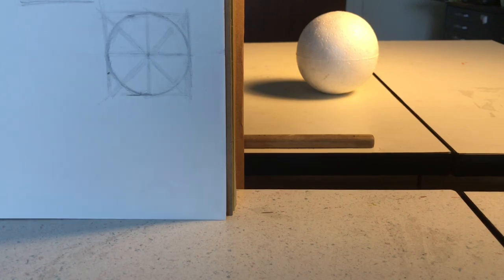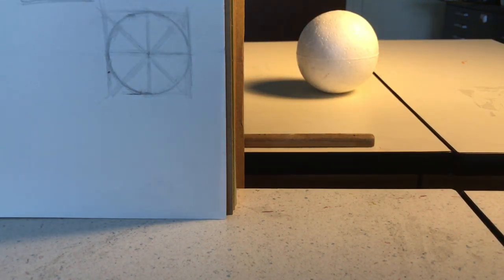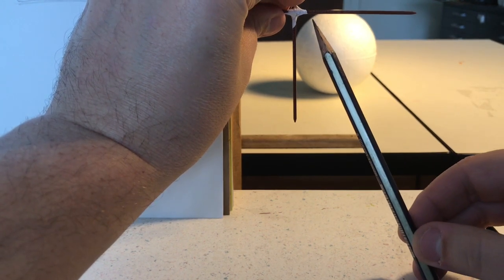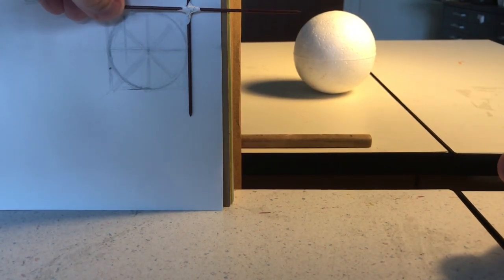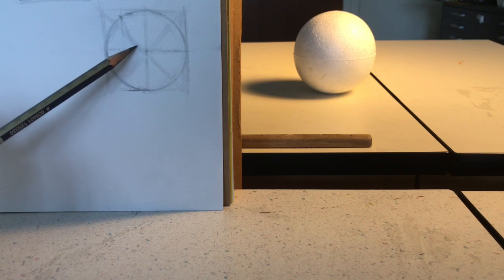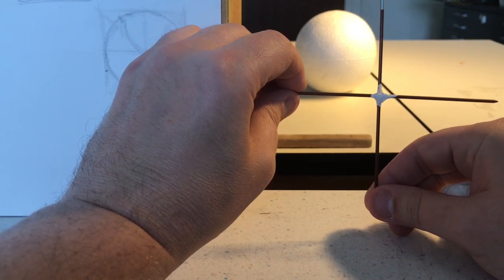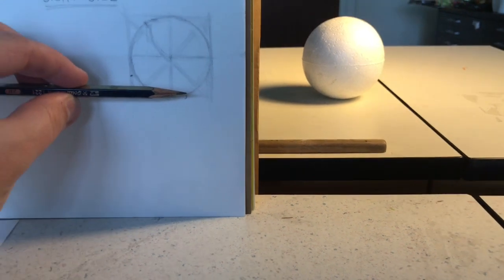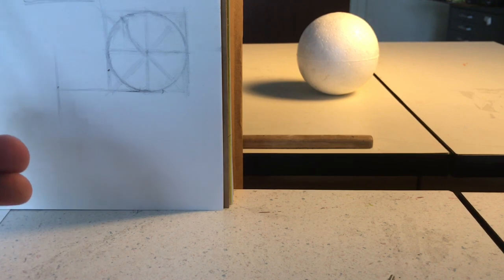Sight-Size Drawing (Part II)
This is a continuation of my sight-size drawing (part I) video which you can find on my channel. In this lesson I am focusing on my shadow shapes. By measuring heights and widths with a variety of tools, I am able to gauge the exact shapes of my shadows and how they relate to one another. Accurately representing my shadow shapes will give clarity to the drawing.